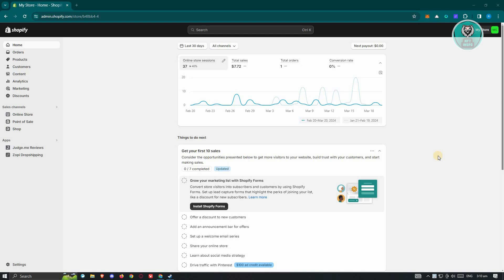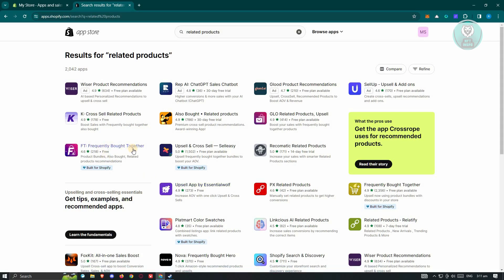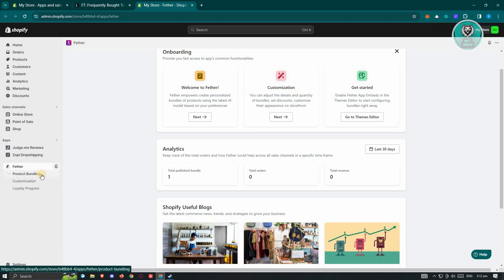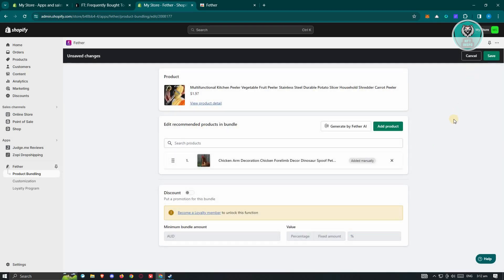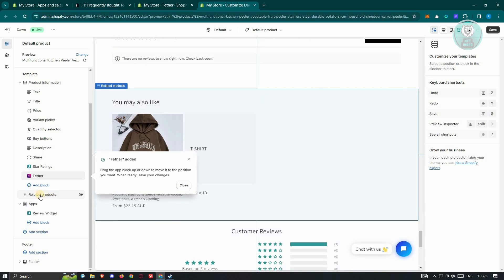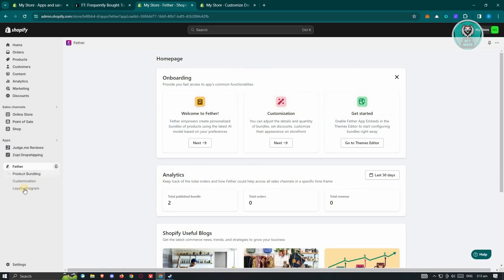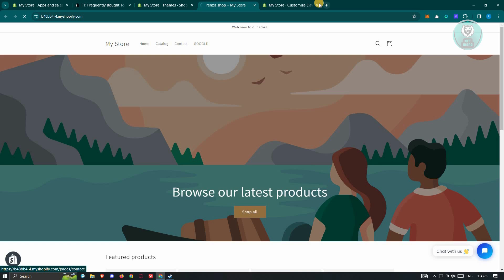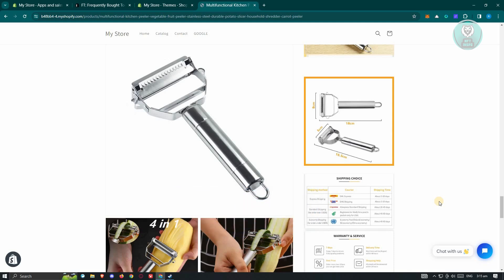How To Add Related Products In Shopify (2025)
Increase sales and customer satisfaction by adding related products to your Shopify store! Follow this tutorial to learn how to feature related products.